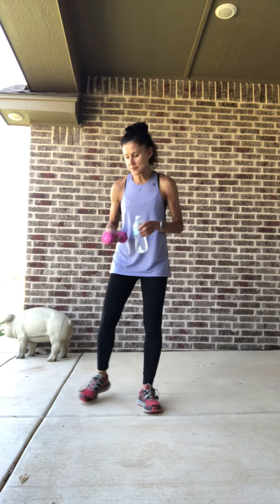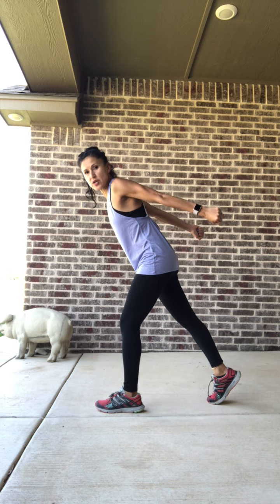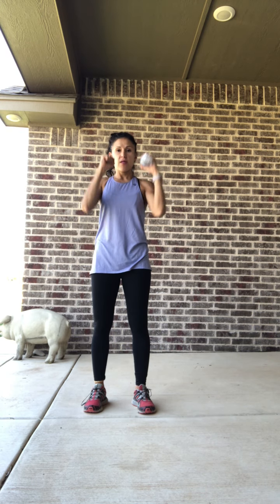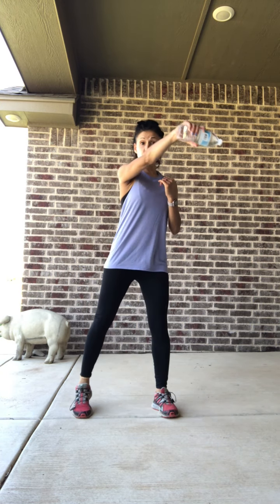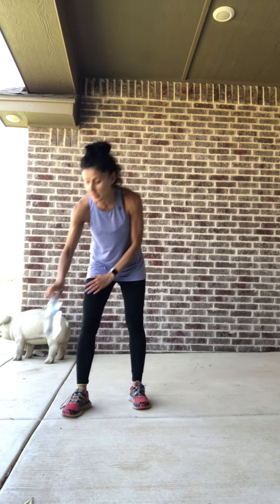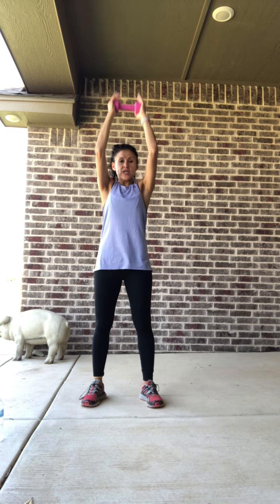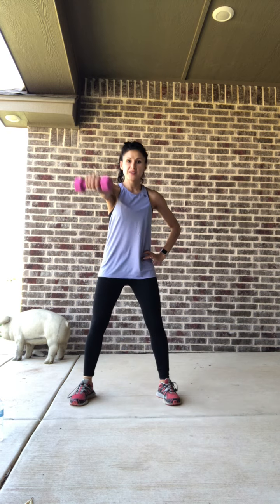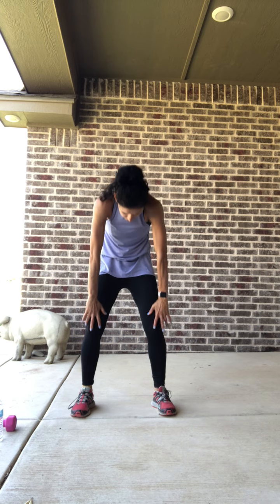24 min Workout #5 Back, Legs, Arms with Olivia